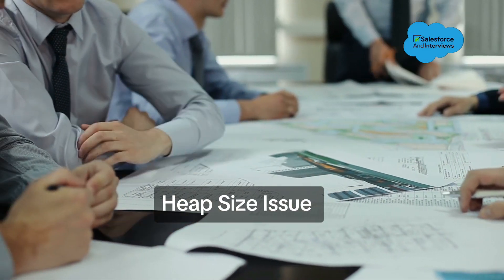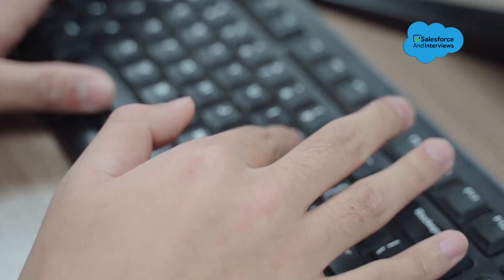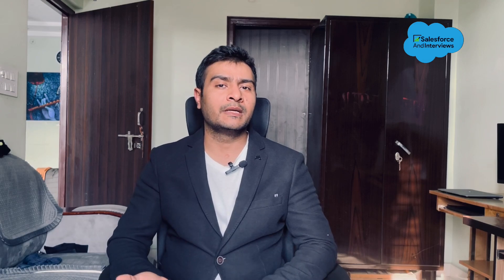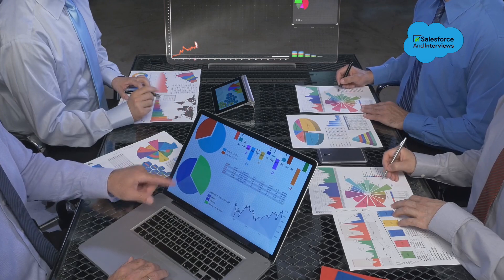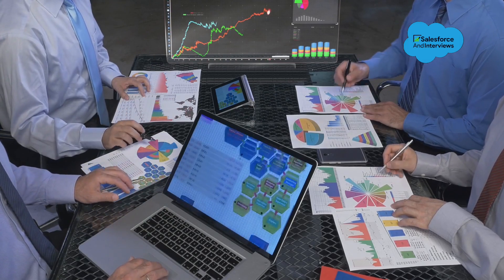Top 5 Most difficult Scenarios || Salesforce developer interview Question || Salesforce Consultants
Here I am talking about top 5 most difficult scenarios I have worked on in my Salesforce career from a developer's point of view.
Feel free to take the reference from these.
1- CPU timeout issue
2- Salesforce and SAP integration difficulties
3- Row Lock Issue
4- Multiple process automation recursion issues.
5- Heap Size issue.

🚀 Level Up Your Salesforce Skills! 🚀
Sign up for my Salesforce Interview Prep Course and get:
1️⃣ Access to All Recordings: Covering all the important Salesforce topics.
2️⃣ Mock Interviews: Practice and get better at interviews.
3️⃣ Community Support: Get your doubts answered anytime by our awesome community.
4️⃣ Resume Review: Personalized feedback to make your resume stand out.
5️⃣ 1:1 Career Advice: Chat with me directly about those tough career decisions.
6️⃣ Weekend Doubt Sessions: Join live Q&A sessions to clear up any confusion.
7️⃣ Helpful Notes: Quick and easy reference for your studies.

💥 All of this for just ₹499, the lowest price ever! Plus, you can check out the free preview to see how we cover Salesforce topics before you decide.